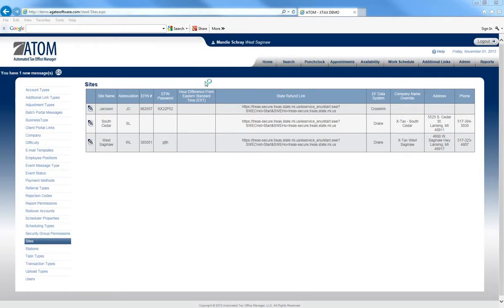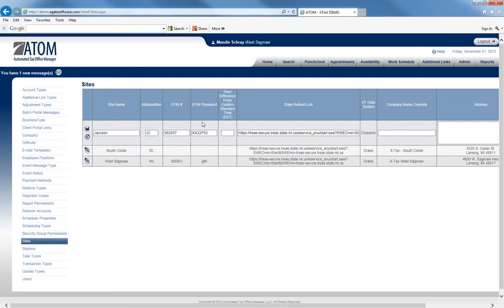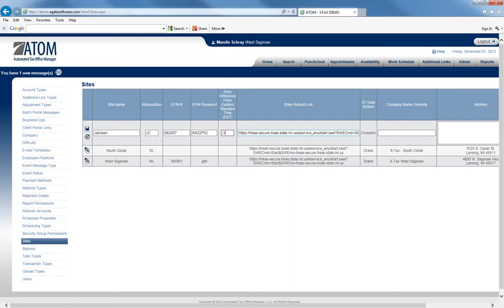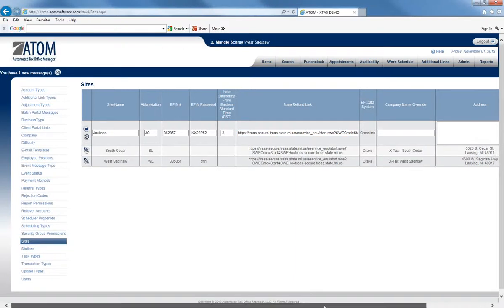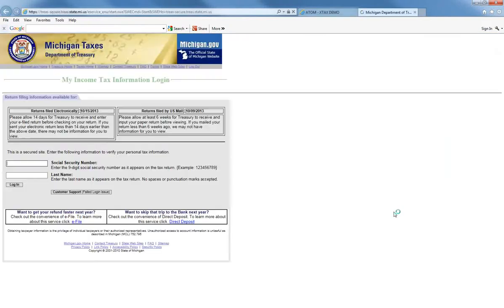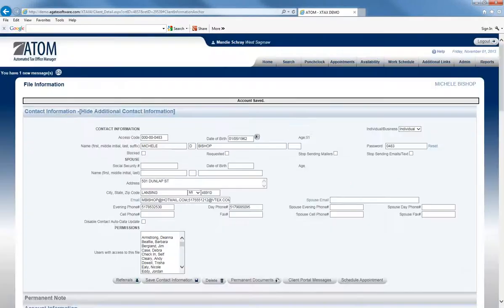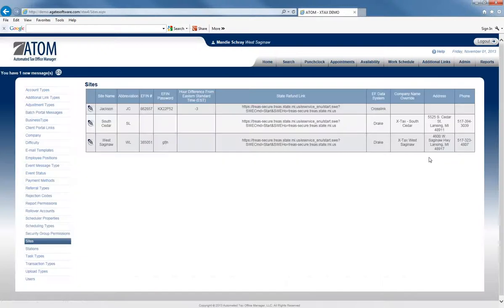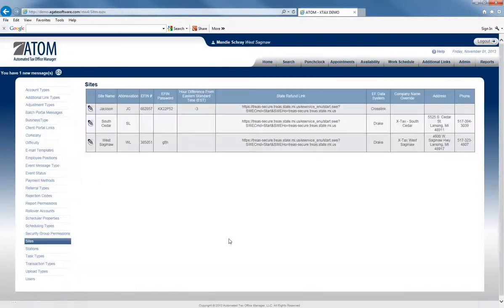ATOM Admin Setup - Sites